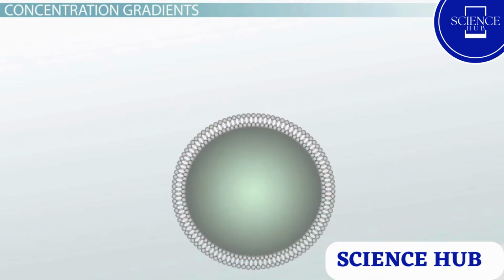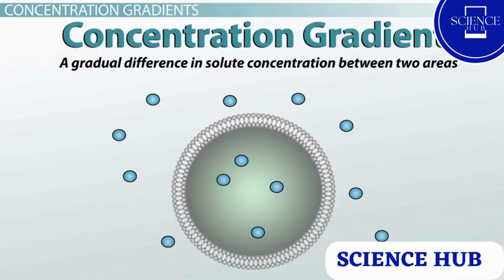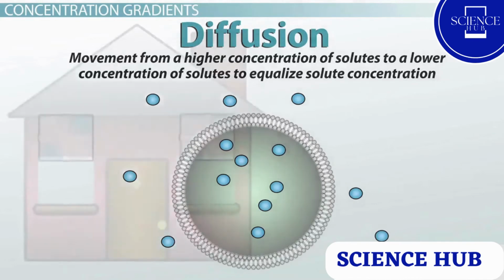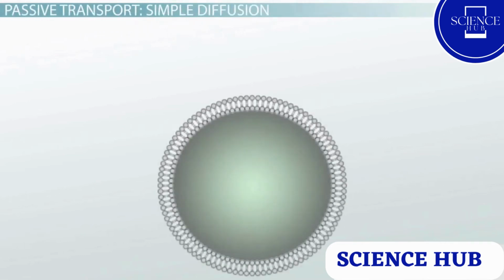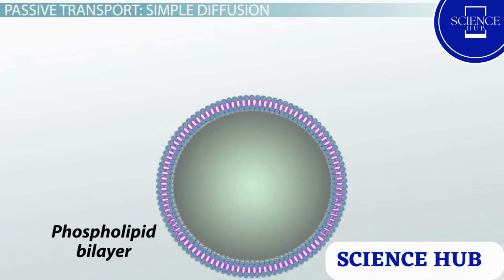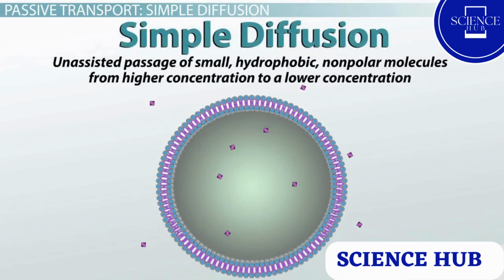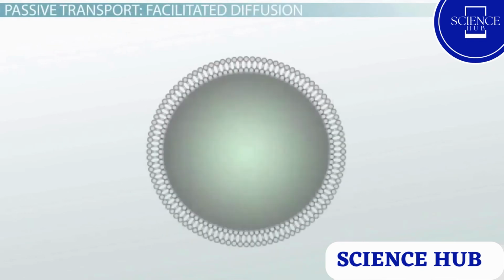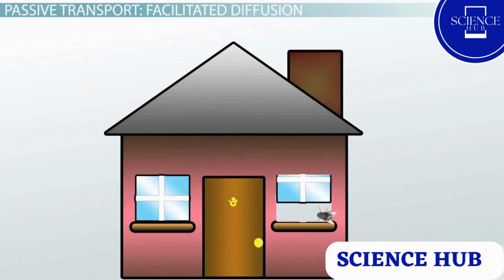Passive transport in a cell|Biology lectures|Science Hub